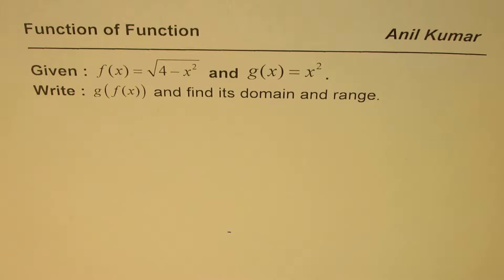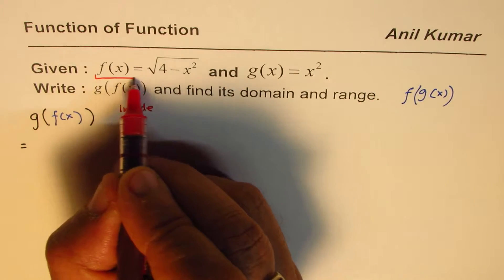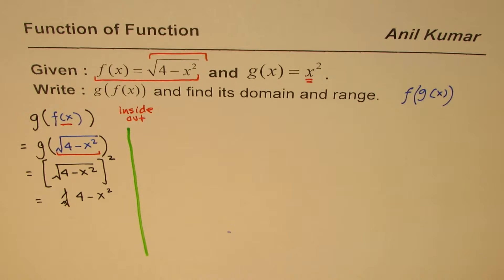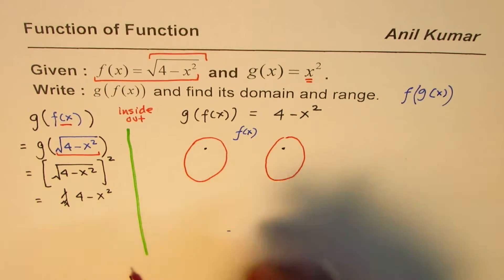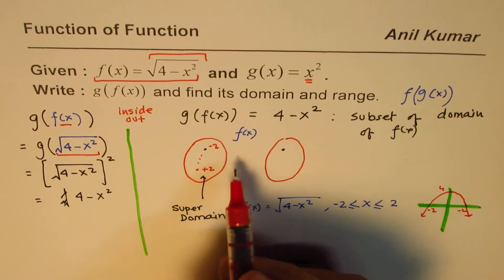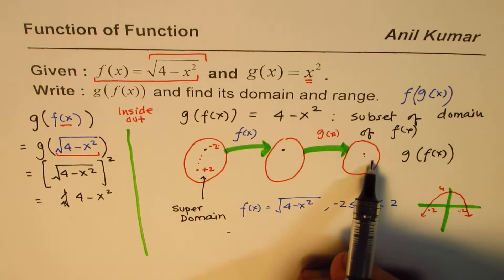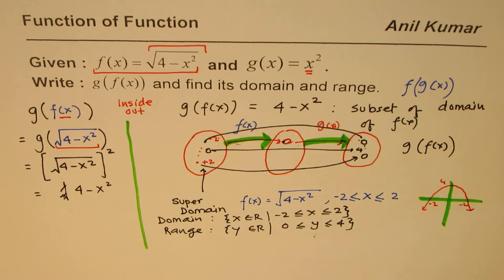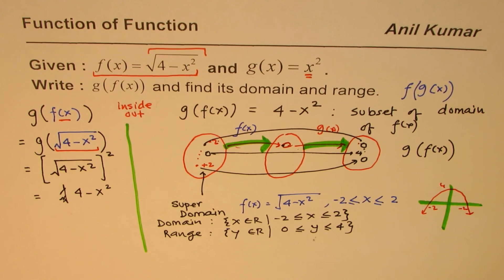Composite Function of Parabola with Square root and Domain Range